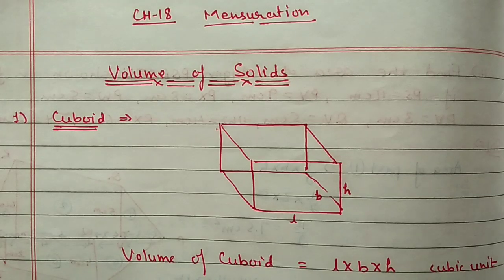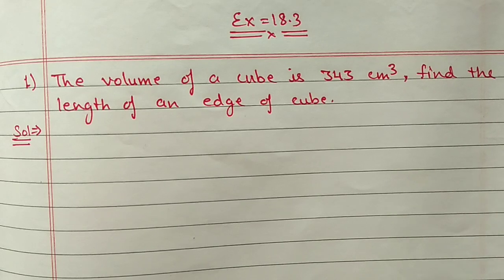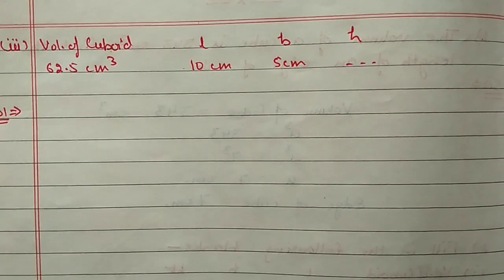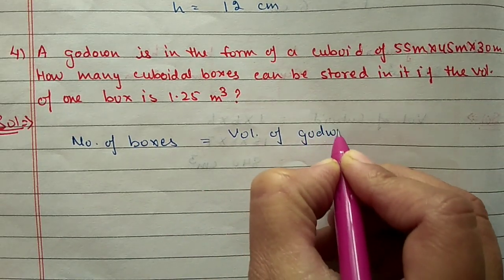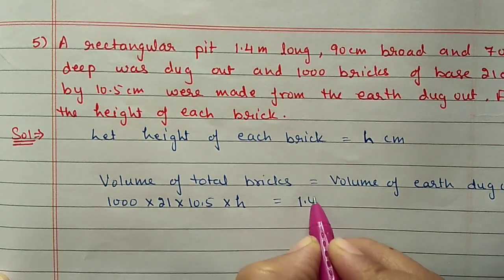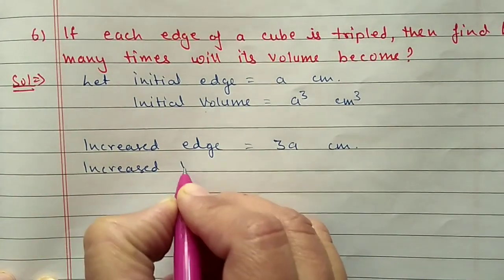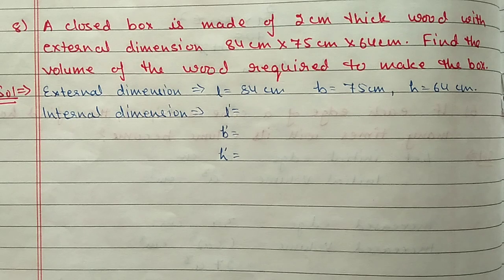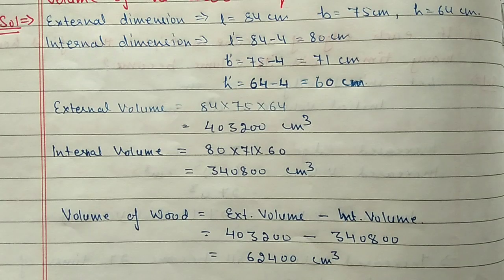Class 8th ICSE Math Ch 18 Mensuration Ex 18.3 Qus 1 to 8